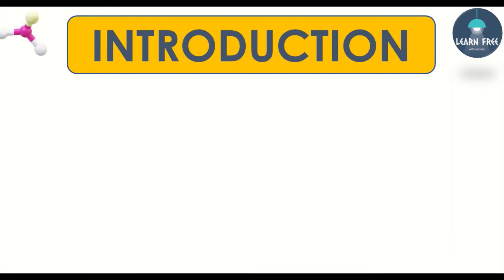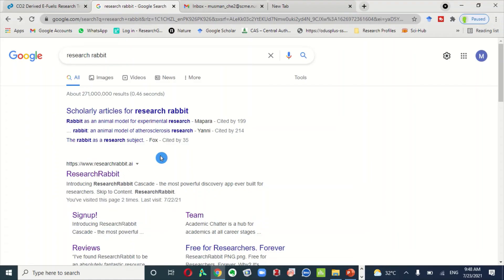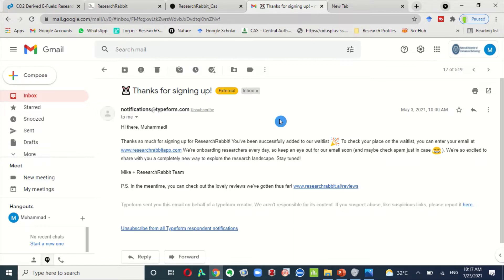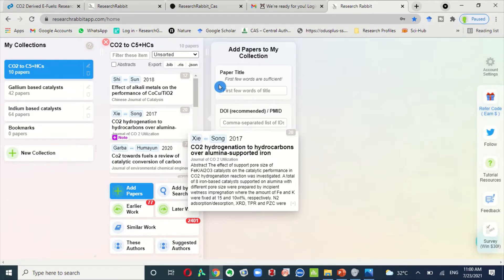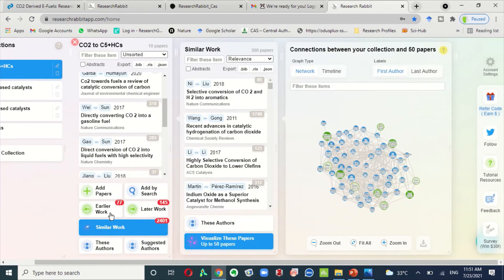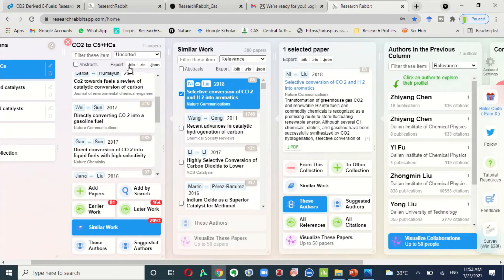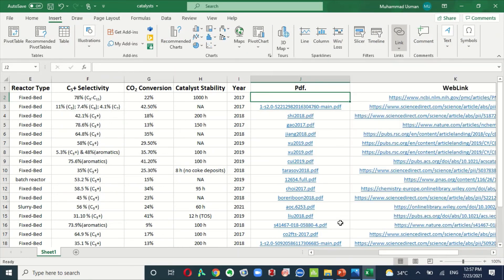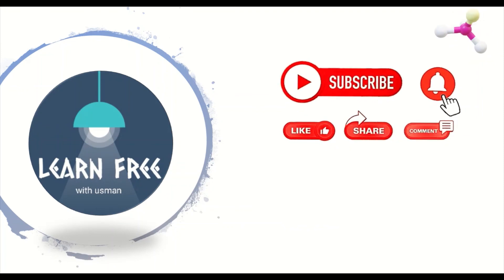Research Rabbit Tool | Find Relevant Research Papers, Quickly & Efficiently | Literature Review Tips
In this video, you'll learn about a very unique and the most powerful discovery app ever built for researchers, called "Research Rabbit".

✅ If you are facing problems in finding suitable and relevant research papers or research articles or publications to start writing your literature review or get information about a specific subject or topic,  You must use this excellent tool. It will save your time and efforts..!!

💯 This video also contains some valuable and effective tips for writing literature review.

VGL4bnG